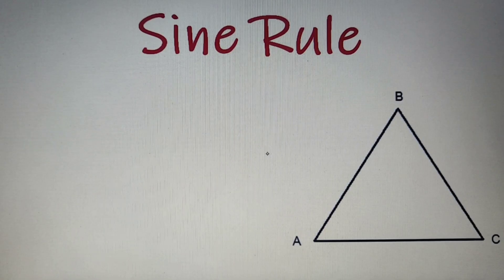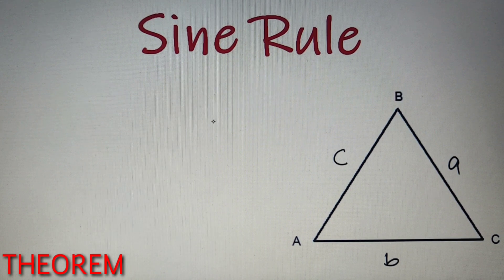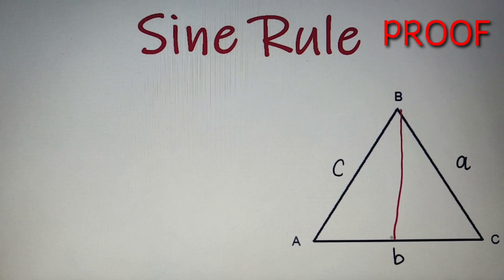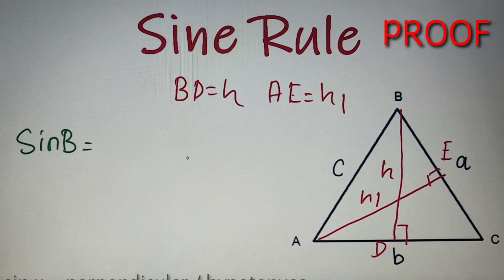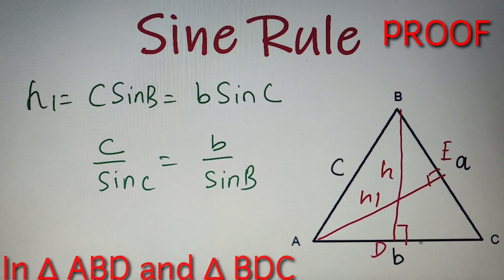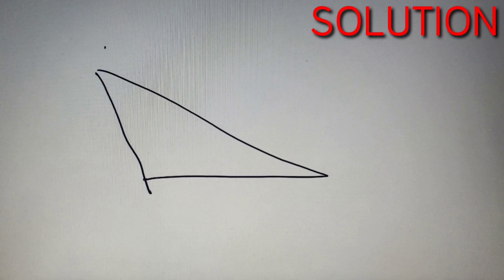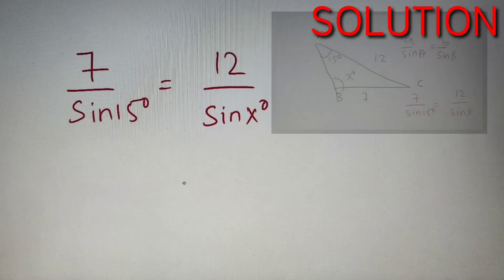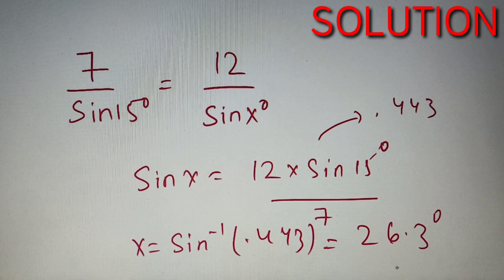Sine Rule | Theorem | Proof | [ GEOMETRY ]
This lecture will completely explain to you the topic Sine Rule and you will be able to solve all the problems related to it.

Topics Discussed in the video:

1. What is Sine Rule?
2. Mathematical representation of Sine Rule.
3. How to prove Sine Rule .
4. Trigonometry
5. Question on Sine Rule

SINE RULE

THEOREM : The law of sine or the sine law states that the ratio of the side length of a triangle to the sine of the opposite angle, which is the same for all the three sides.

REPRESENTATION :  a/Sin A = b/Sin B = c/Sin c
                            or      Sin A/a = Sin B /b = Sin C/c

PROOF : Drop perpendiculars on sides  AC and BC
     By using the laws of trigonometry we can prove that b/SinB =c/SinC
     By using the laws of trigonometry we can prove that a/SinA =c/SinC
     Hence proved   a/Sin A = b/Sin B = c/Sin c